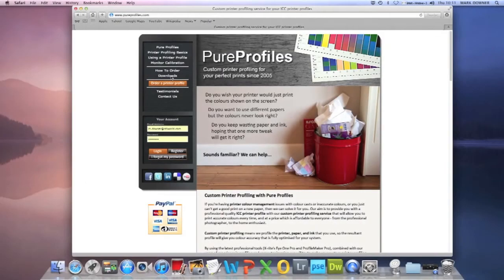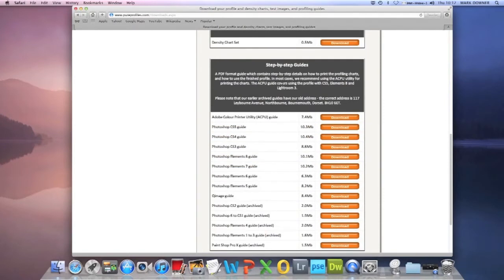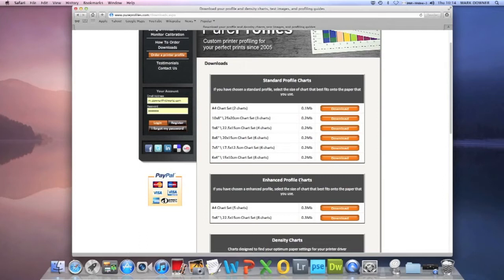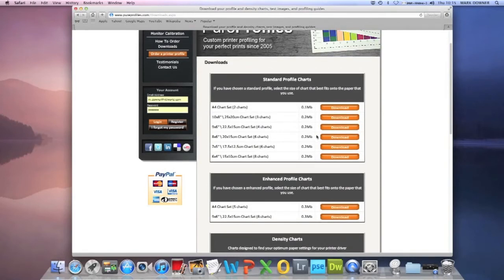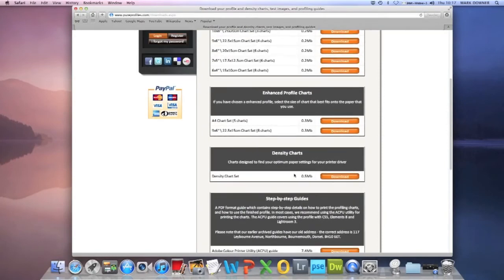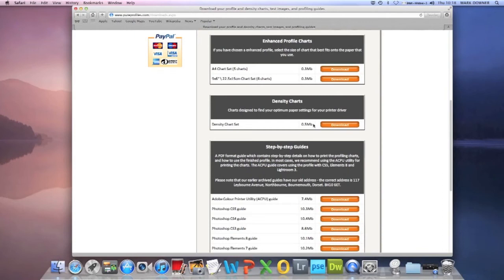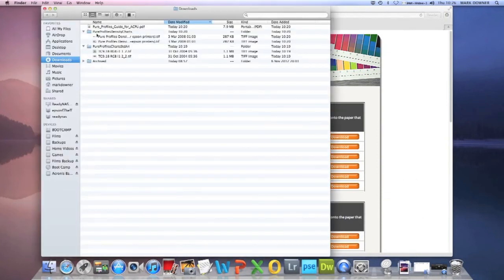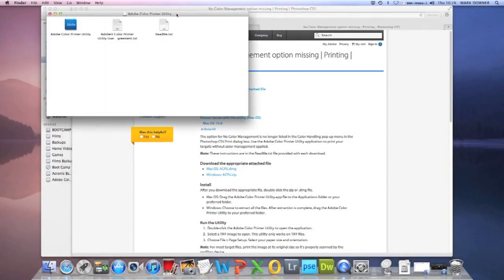Pure Profiles Step 1 - Downloading the profiling charts and the Adobe Colour Printer Utility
A custom printer profile is a relatively unknown, but cheap and easy way to get accurate colours from your printer. If you use profile aware software then we can help (and most of today's graphical software can use profiles - such as Photoshop, Elements, Lightroom, Aperture etc.). With our profiling service, we can provide you with a custom profile tailor made to your system so that your prints will match what you have on your screen every time you print.

This video shows the first step in obtaining a custom printer profile for your printer paper. Once you have placed an order, you will need to download the correct set of profiling charts and a step-by-step guide to show you how to print the profiling charts. Further details are also given on how to download the free Adobe Colour Printer Utility - a utility designed for printing profiling charts.